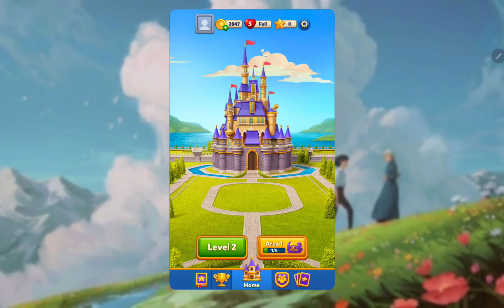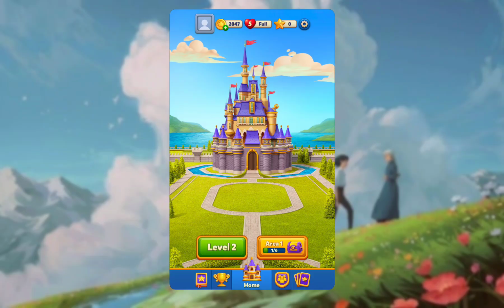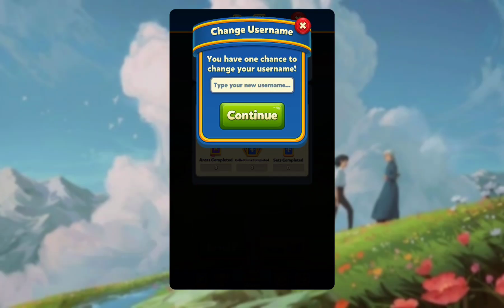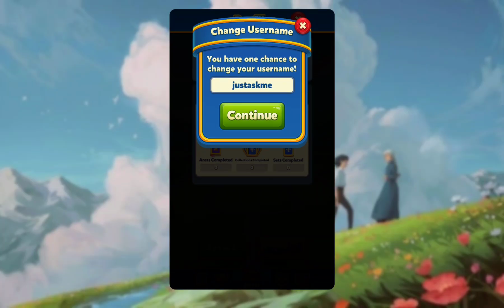How to edit username on Royal Match?